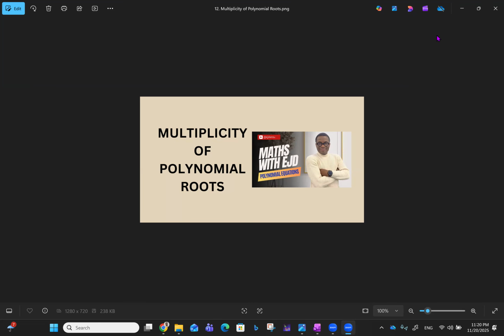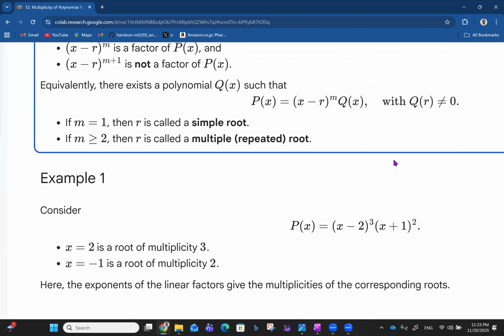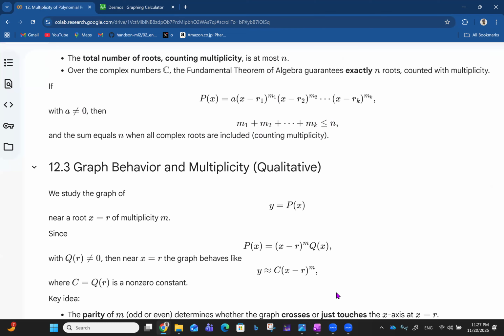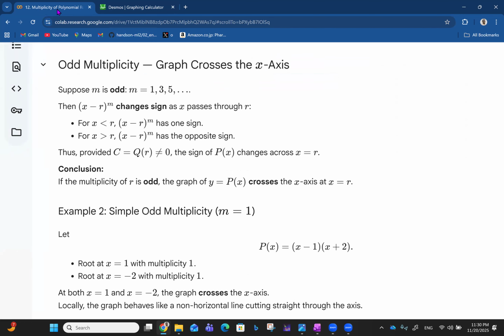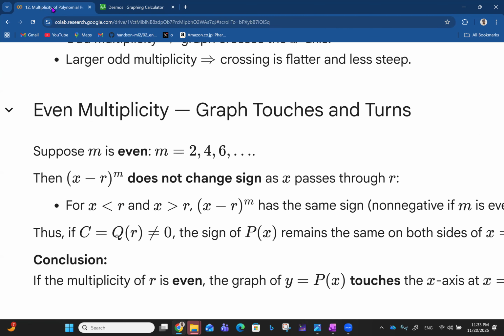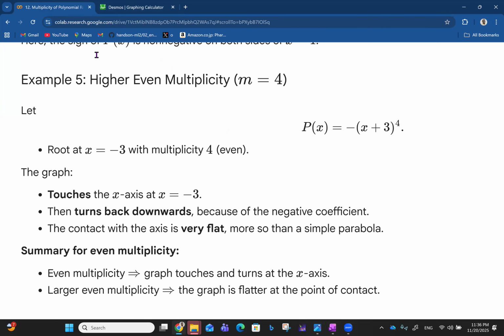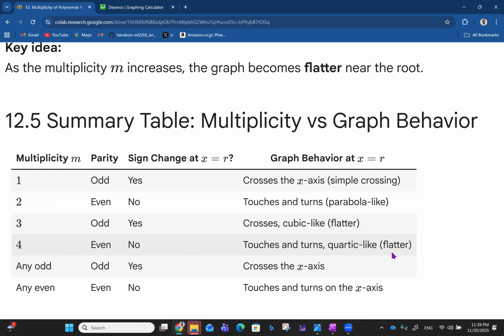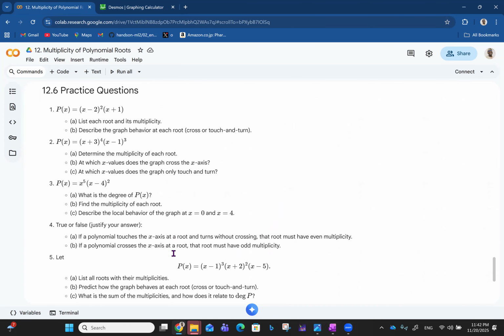12. Multiplicity of Polynomial Roots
In this video we explore the idea of multiplicity of polynomial roots and how it shapes the behaviour of the graph at each root.

You will see clearly what it means for a root to be repeated, how to read multiplicity from factored form, and how odd and even multiplicities change whether the graph crosses or simply touches and turns at the horizontal axis.

We walk through intuitive explanations, visual interpretations, and worked examples so that you can quickly recognise graph patterns, predict the shape near each root, and feel more confident in tackling exam questions involving polynomial graphs and factorisation.